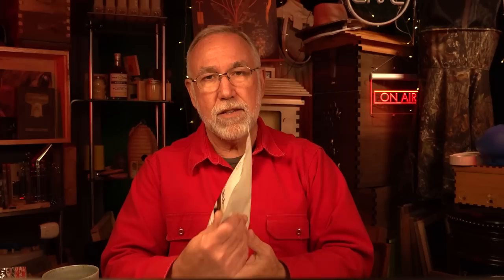Backyard Beekeeping Questions and Answers Episode 193, spirulina, tilted Long Hives, and more...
Welcome to another episode of backyard beekeeping topics.

Are you in a hurry and need to talk with backyard beekeepers right away? Welcome to The Way To Bee on Facebook:

Today's topics are in order below:

1)  Would you advise for or against Spirulina Patties?

2)  I'm getting a Nucleus from a local provider in April. From what I understand the Nucleus will probably have Varroa Mites. Any suggestions on what mite control product to use?

3)  I am interested in becoming a beekeeper this spring. I don't have the resources or space for more hives, what is your recommended method to prevent swarms?

4)  How do I know when to reuse old comb?  I've been keeping bees for seven years now.

5)  Our club received a call for a hive in a tree. It was completely exposed and just fans of beeswax. Why would bees do this?

6)  This April I am looking forward to the spring and splits. Would you recommend splitting by the artificial swarm method? I just want to slightly increase my yard.

7) One of my hives has bee-poo all over the mountain camp sugar. Can you talk about nosema?

8) Why wouldn't I just use a 10 frame box with a follower board instead of a nuc?

9)  I thought maybe creating a Long Langstroth hive on a tilt or slope, perhaps 25 to 30 degrees may act like a vertical hive. Thoughts?

The Colony Keeper Hive may be what answers this question. Check in with Mark Waring
and learn about his Long Hive on an Incline:

Please tell Mark that I said hello!

10)  If people place the green drone frames and then don't remove them on time, are they really producing mite-bombs?

11) I wonder if I should spray a pallet with water proofer for longevity or is that bad for the bees?

I use Eco-Wood for most of my hive bodies and equipment that is exposed to the weather

12) Assuming my flow hives make it through winter with the single deep and medium boxes, what's my next move?

My new wintering alteration Flow-Hive will post on this page in the near future.

Looking for a worthy cause to volunteer your time or beekeeping resources? Consider

I wish you all the best with your honey bees.